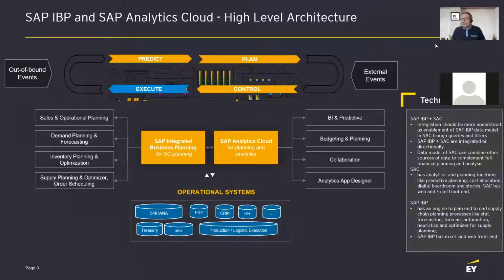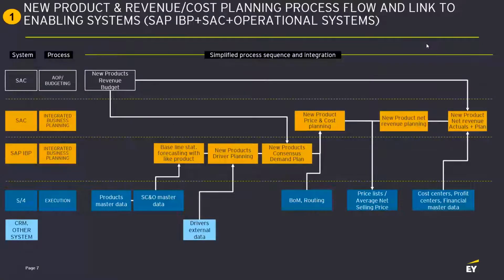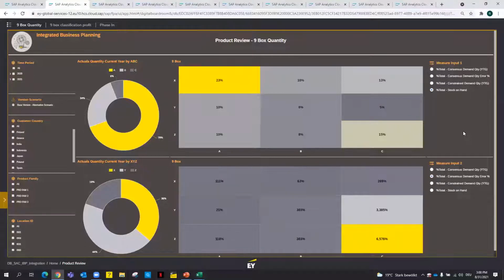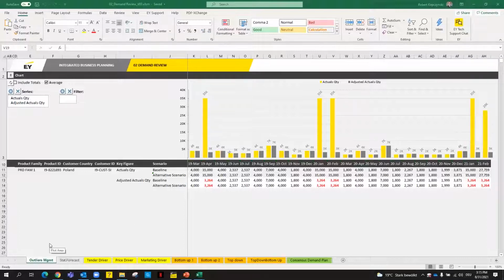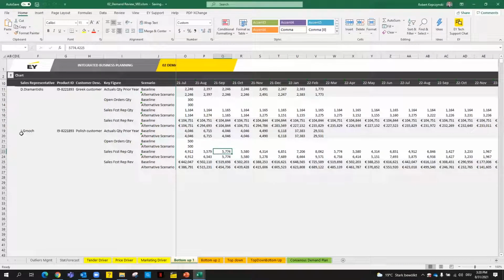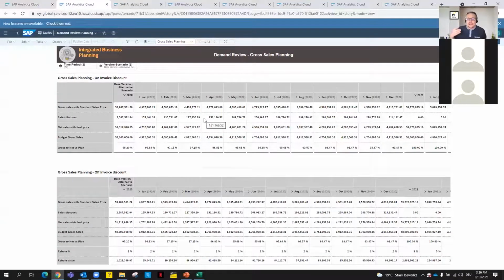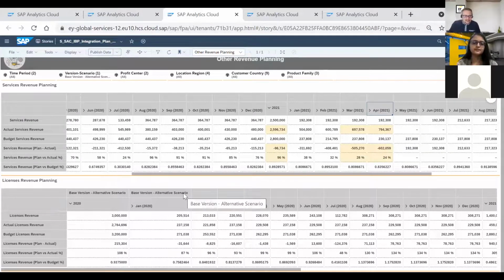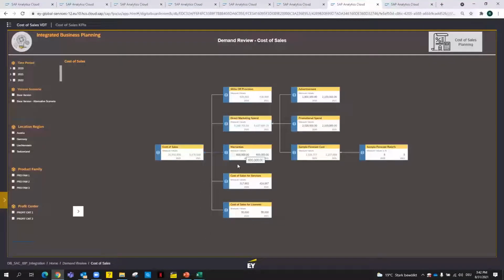3 DEMAND & REVENUE PLANNING in SAP IBP and SAP Analytics Cloud (SAC)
In this video we explain PRODUCT, DEMAND, REVENUE PLANNING rich capabilities of SAP IBP and SAP ANALYTICS CLOUD (SAC) as part of “Integrated Business Planning combined with Financial Planning". We make connection to recently coined term xP&A enabled with SAP Planning tools.
Timecodes (click to navigate):
0:00 IBP framework for product planning, Architecture/Integration considerations
04:06 Master/leading system assignment for PRODUCT PLANNING
06:13 Product planning (NPI , revenue, cost) process flow with connection to systems
07:53 SAP IBP DEMO – new product implementation planning and samples planning
10:25 SAC DEMO – commercial provisions for samples planning, assessment of portfolio health
12:24 Master/leading system assignment for DEMAND & REVENUE PLANNING
13:53 Demand & revenue planning process flow with connection to systems
14:45 Driver planning cross systems and channels
16:10 SAP IBP DEMO – base line statistical forecasting & outlier detection/correction
18:45 SAP IBP DEMO – product and volume related demand drivers
21:48 SAP IBP DEMO – differentiated planning levels – bottom up, top down forecasting
24:25 SAP IBP DEMO – consensus demand plan for products
25:12 SAP IBP DEMO – Forecast Value Add
25:51 SAC DEMO – Gross to Net Conversion (on/off invoice discounts)
27:57 SAC DEMO – Driver based planning for net revenues on aggregated & detail level
32:45 SAC DEMO – Planning and analytics combined on Product revenue streams example (tenders, e-commerce)
35:15 SAC DEMO – Data from SAP IBP to enrich insights for Net revenue planning
36:12 SAC DEMO – Cost of Sales planning, Write off provisions, Direct marketing spend, Warranties, Cost of Services & licenses